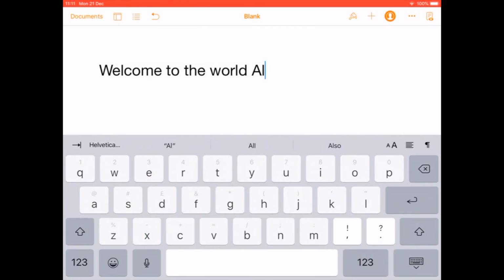Typing accents on Apple Devices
Ever needed to add an accent to a character whilst typing but can't find what you're looking for? Well it's actually very easy to add accents whilst typing in MacOS, iPad OS and iOS. Check out this video to find out how. It's slightly different on the Mac to the iDevices so first up in the video is the method for Mac followed by the iPadOS/iOS process.

Airiam is an Apple Repair and Upgrade Specialist based in Bath, UK. We have over 10 years experience repairing Apple products and are Apple certified technicians. We can help with remote service if applicable and have our own workshop based in Bath for those more local to us. Our blog is full of tips and tricks for helping you get the best out of your Apple products be sure to check it out